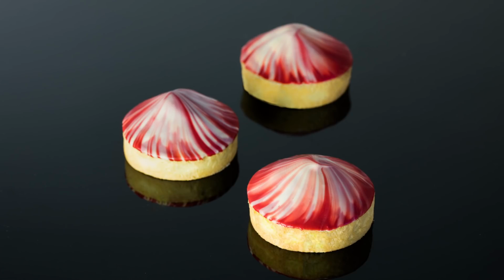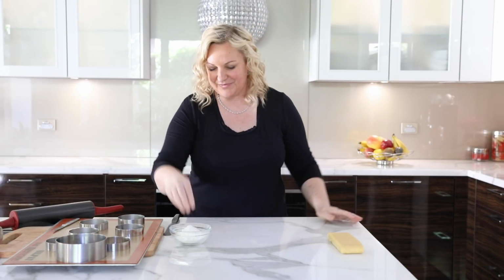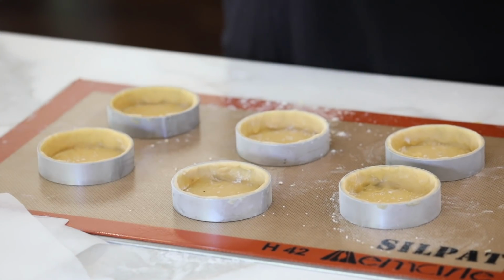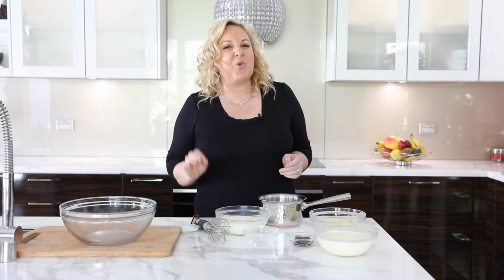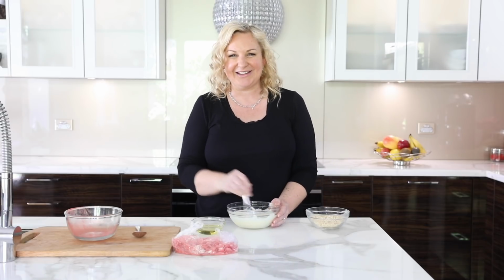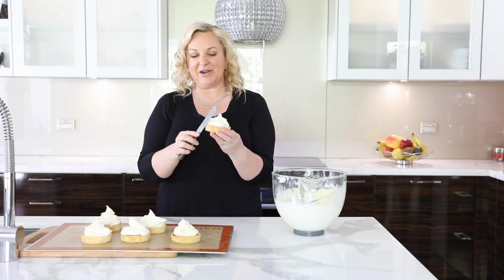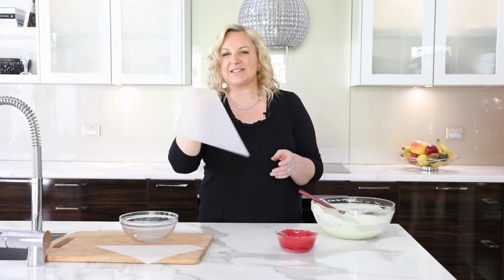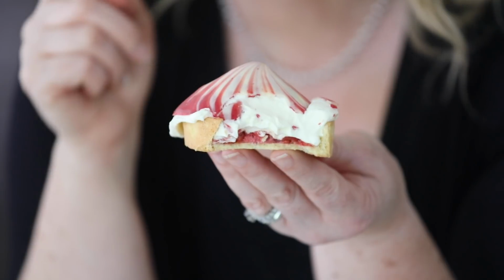Berry Rebellion Tart (Full Recipe) | Kirsten Tibballs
Today's tutorial shows you how to make your very own berry rebellion tart.

Ingredients and instructions are below ⬇️
- Shortbread Pastry -
225g plain (all purpose) flour
125g unsalted butter
75g caster (superfine) sugar
60g or 1 egg
2 teaspoons of water
flour for dusting
uncooked rice for blind baking

Preheat the oven to 170°C. Combine the sifted flour and butter to form a crumb; you can do this either in a stand mixer with the paddle attachment, food processor or rub the butter into the flour by hand. It is important that you do not over mix at this stage and ensure that all the butter is combined without forming a paste. Combine the sugar, water and egg in a bowl, stop the mixer and add this to the crumb mixture. Mix until it just comes together as a dough.

Press the dough into a flat square, cover in plastic wrap and rest in the fridge for 1 hour. Once the dough is firm, remove from the fridge and cut in half. Roll the pastry out to 3mm thick on a surface lightly dusted with flour. Cut out discs slightly larger than the egg rings or 80mm tart rings you are using. Place the rings on a lined baking tray and line them with the pastry. Place the tarts in the fridge and repeat the process with the remaining dough. When the pastry has firmed up, trim the edges with a small sharp knife.

Crush up and unscrunch cut pieces of baking paper that are larger than the tart to soften the baking paper. Flatten one of the pieces of baking paper and press it into the tart case and fill to the top with uncooked rice, pressing the rice into the base firmly to ensure it is filling all the corners. Bake at 170°C for approximately 10 minutes in a fan forced oven. Remove the rice and paper lining and bake for a further 4-6 minutes or until a light golden brown colour. Remove the rings while the tarts are warm and allow to cool.

- Strawberry Compote -
120g fresh strawberries, diced
½ teaspoon of vanilla bean paste
30 g caster (superfine) sugar

Combine all the ingredients in a saucepan and simmer on a medium heat for 2-3 minutes.

Transfer to a bowl and set aside for 30 minutes to cool. Once cool, place plastic wrap on the surface and store in the fridge. The compote can be made up to 2 days in advance.

- White Chocolate Chantilly Cream -
150 ml fresh cream 35% fat (A)
15g liquid glucose
1 teaspoon of vanilla bean paste
105g good quality white chocolate
220 ml fresh cream 35% fat (B)

Boil the cream (A), glucose and vanilla in a saucepan. Pour the boiling mixture over the white chocolate in a bowl and whisk together by hand. Add in the cream (B) and whisk again. Place in the fridge for 6 hours prior to whipping.  To whip, whisk it in a stand mixer or by hand to a piping consistency.

- Crunch -
20g freeze dried strawberries
13g Rice Bubbles/ Rice Krispies
62g good quality white chocolate
20g grapeseed oil

Melt the white chocolate in a plastic bowl in the microwave for 30 seconds at a time on high until it is half melted. Stir vigorously to melt all the chocolate and add in the oil. Mix to combine then add the strawberries and rice bubbles and stir. Spoon a thin layer onto the tart shells, followed by a thin layer of compote.  Place a generous spoonful of the white chocolate Chantilly cream on top and smooth into a dome shape with a knife. Freeze for 1 hour.

- Chocolate Coating -
500g good quality white chocolate
50g grapeseed oil
10g red oil soluble colour

Temper the white chocolate by melting it in the microwave for 30 seconds at a time until half melted. Add in the grapeseed oil and combine. Portion out one third of the chocolate and sieve in the red colour. Stir to combine then fill a paper piping cone halfway with the chocolate.

Place the white chocolate in a smaller bowl and pipe the red chocolate in a grid pattern on top. Holding the tart shell, dip the cream coating into the chocolate and twist the tart as you remove it. Let it drip for a few seconds before turning it upwards and leave at room temperature to set. Pipe red chocolate over the grid pattern each time you dip the tart.